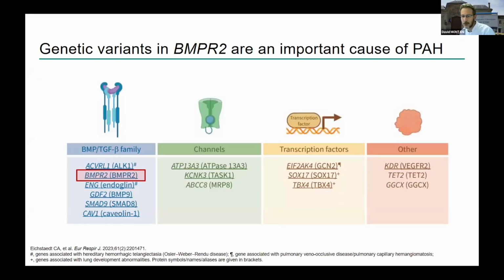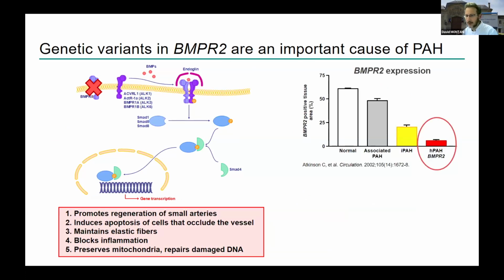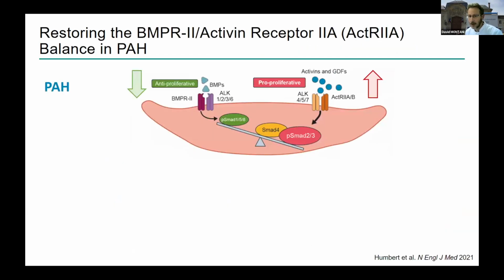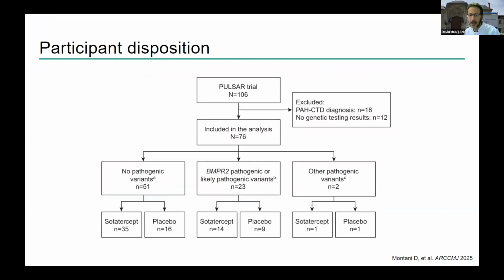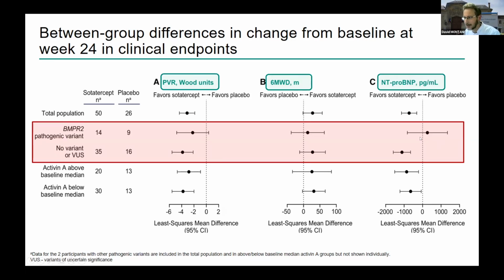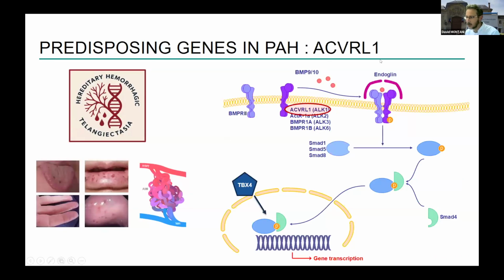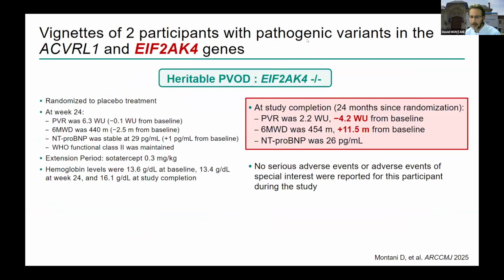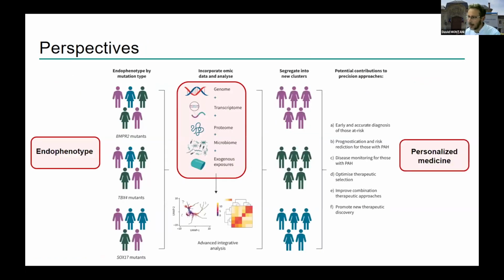Genetic background and response to Sotatercept - Prof. David Montani